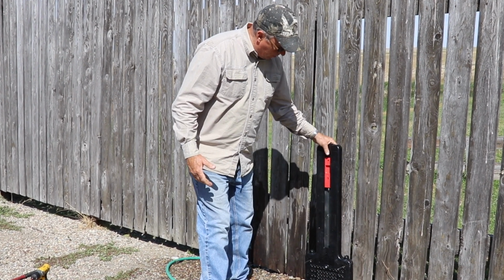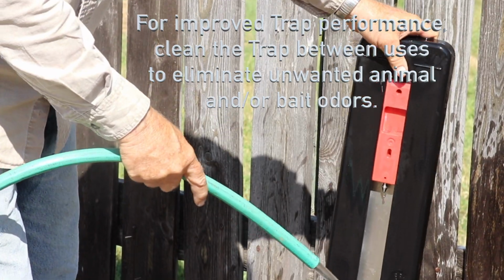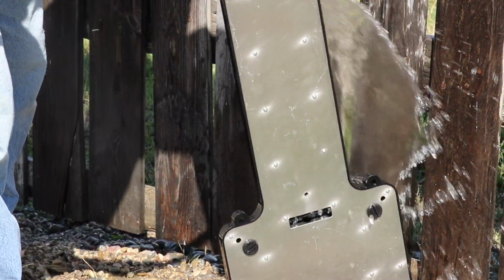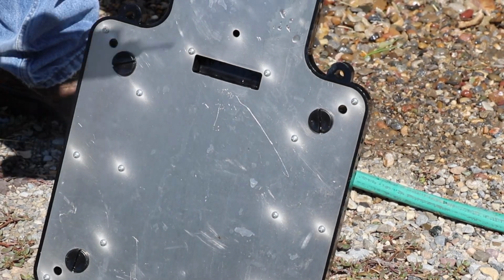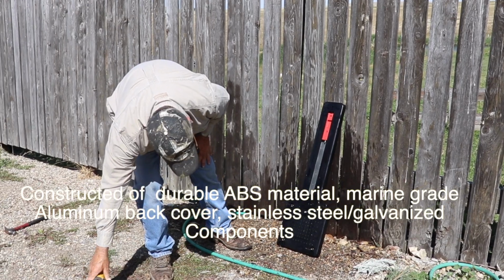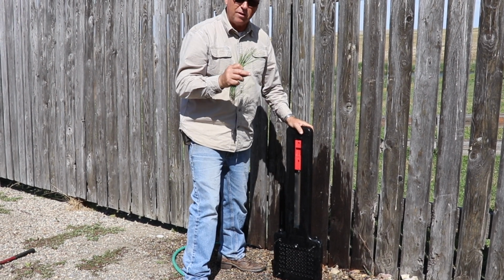Foot Snare Cleaning with SAC1000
We will show you simple ways to keep your SAC1000 maintenance free.  This video shows how to clean your SAC1000 and keep it operating efficiently.  Simple, just hose it off!! Watch!